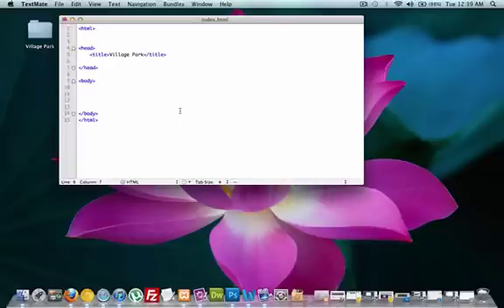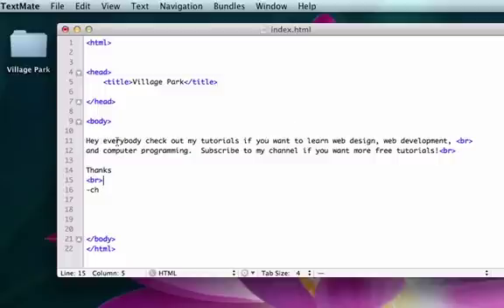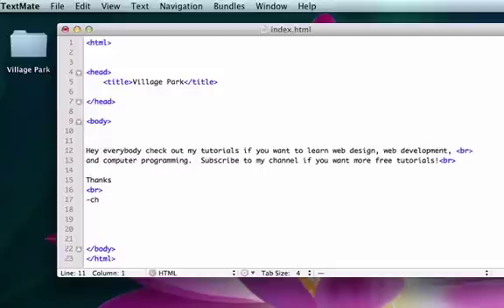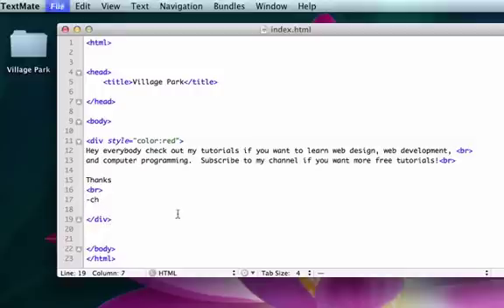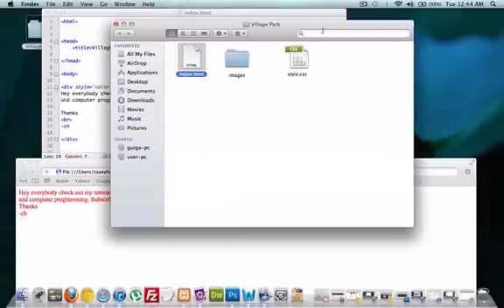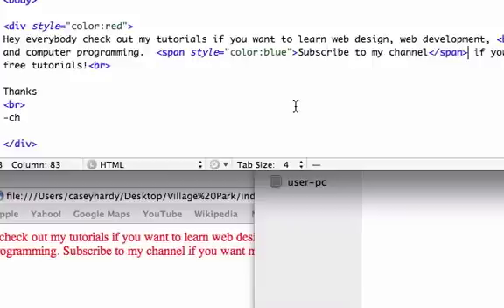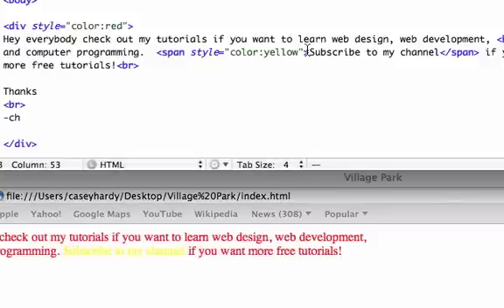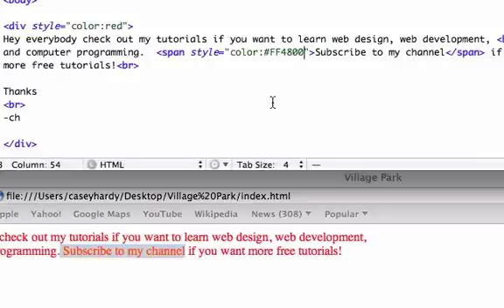Intro to HTML and CSS part 13 - SPAN vs DIV tags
Finally!! We are FINALLY decorating our page with some on-page (internal) CSS.  In this video, we show you how to change the colors of your font with both Div and Span Tags.  I also explain the difference between the two and when we should use each one.